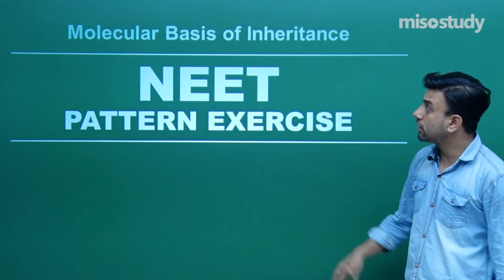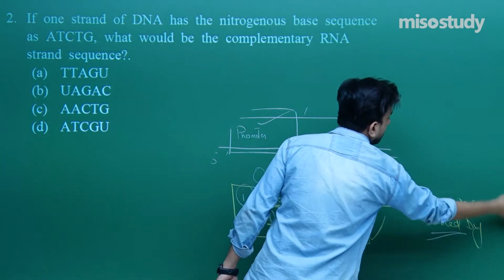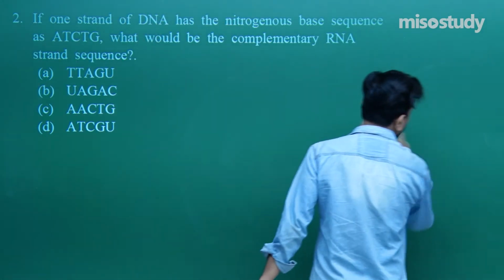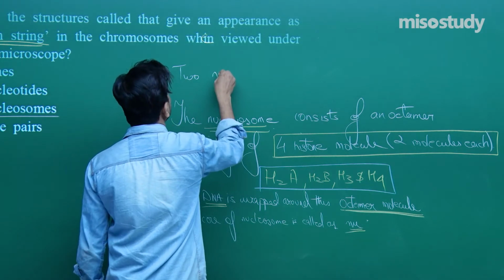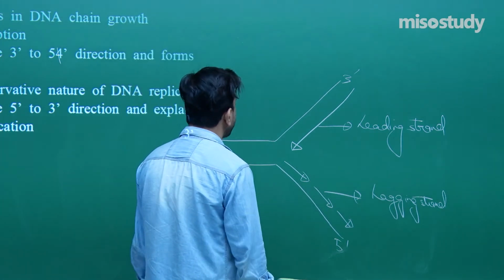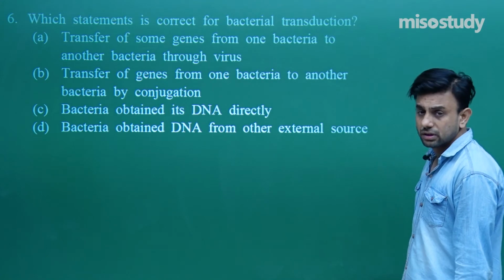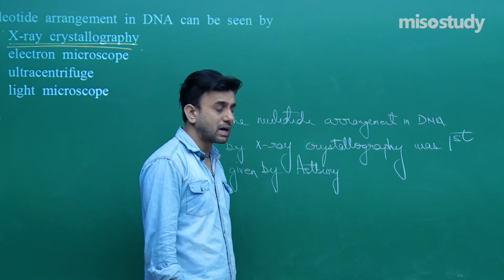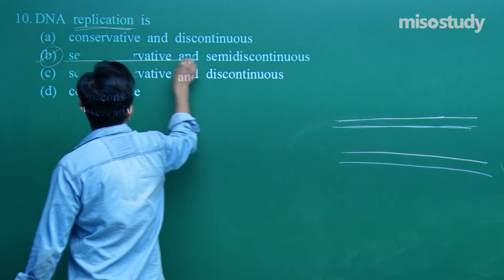NEET Biology | 28. Molecular Basis of Inheritance | NEET Pattern Exercise | In Eng | by Misostudy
▶ NEET Biology
▶ 28. Molecular Basis of Inheritance

1. HD Video Lectures Designed by The Expert Faculties
2. Theory & Problem-solving Lectures of full Syllabus
3. Chapter-wise Exam Pattern Question Exercise (Sample Question Papers)
4. Chapter-wise PDF e-Books
5. Chapter-wise Online Test
6. 24X7 Doubt Clearing
7. Hard Disk / Pen Drive / SD Card Courses (No Internet required)
8. 24X7 Online Streaming Course
9. Lecture Download support for Android and iOS